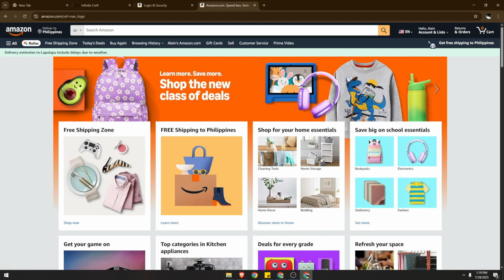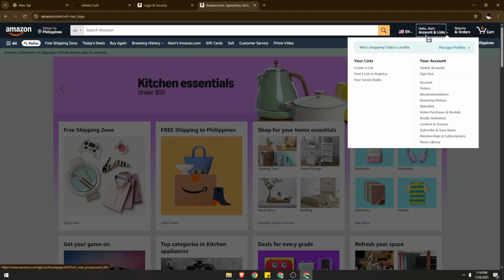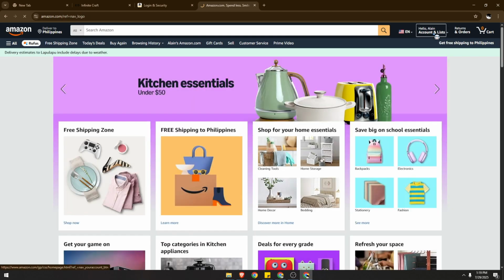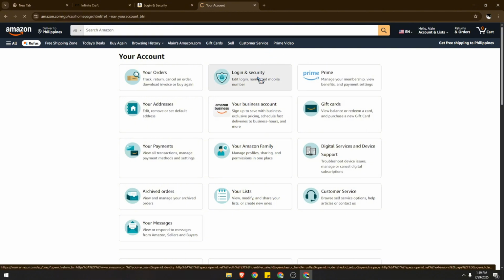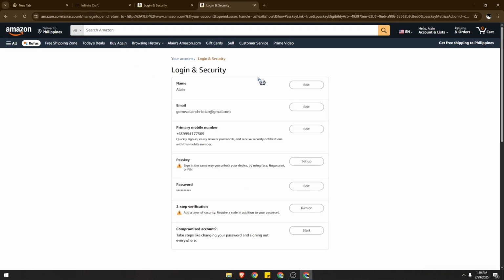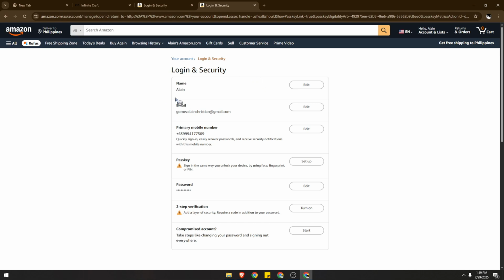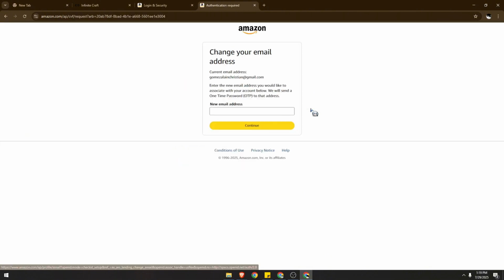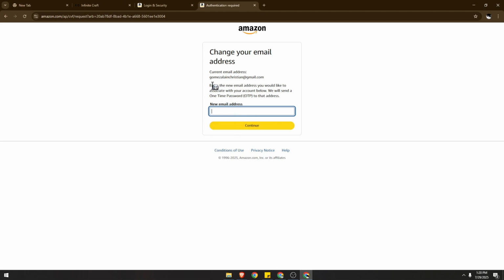How to Change Your Email Address on Amazon – Full Guide